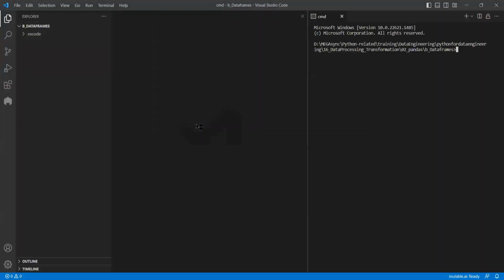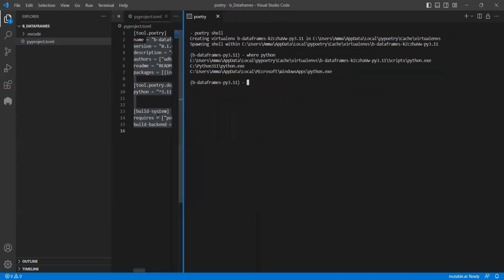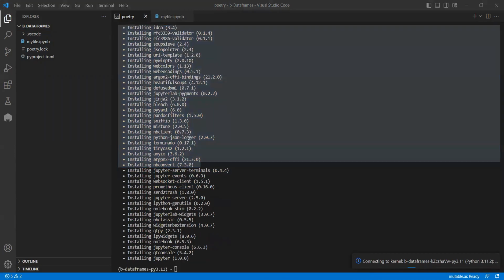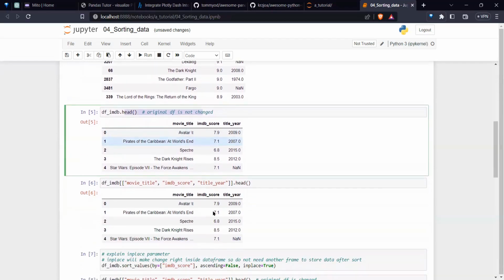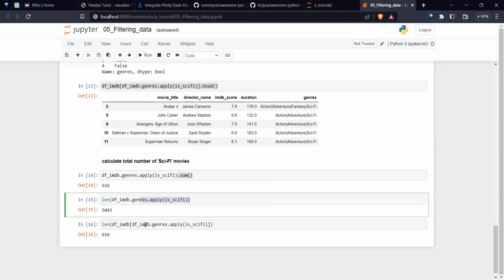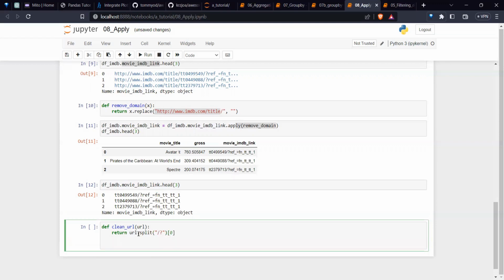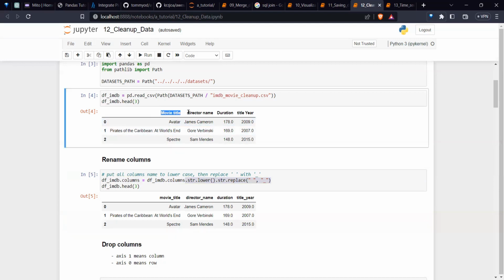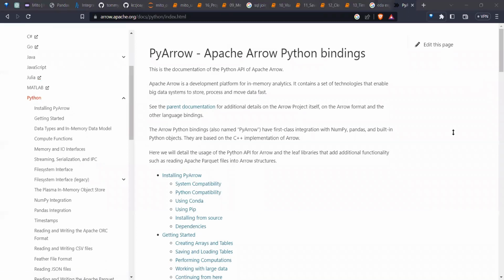class40 pandas DataFrame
Working with Pandas